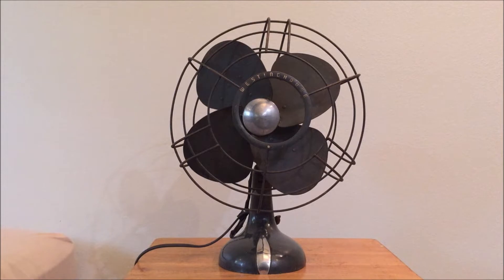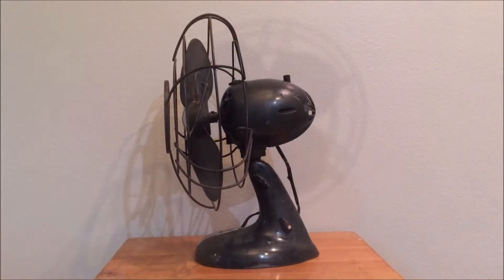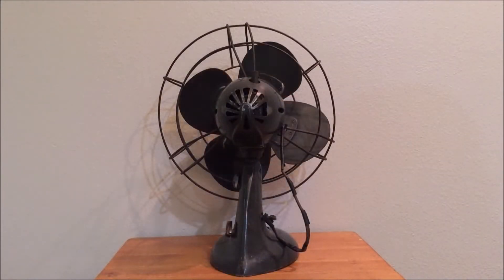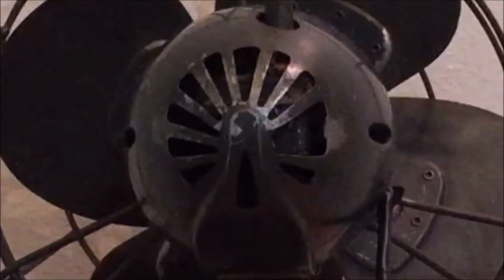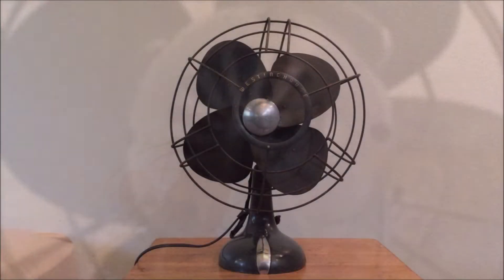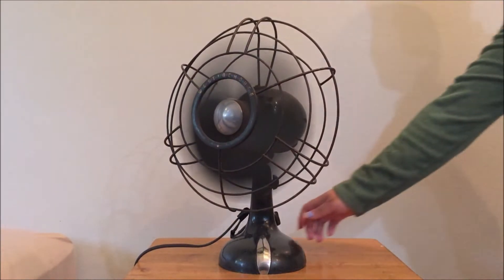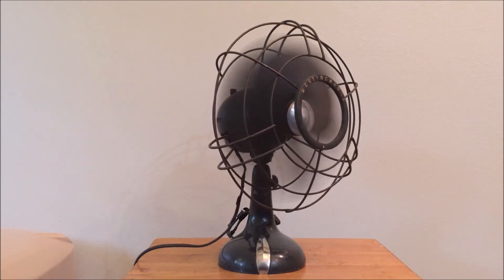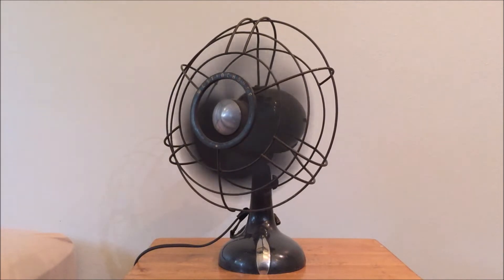Vintage Westinghouse PowerAire 12" Oscillating Desk Fan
Westinghouse Model 12A3 PowerAire 12" Oscillating Desk / Table Fan

Another project - but this is an excellent base to work from! It runs quietly, the blades are perfect but I will need to source an intact bullet and an unbent cage, hopefully in the correct finish.

Special Thanks to YouTube user lbconejo for this one!